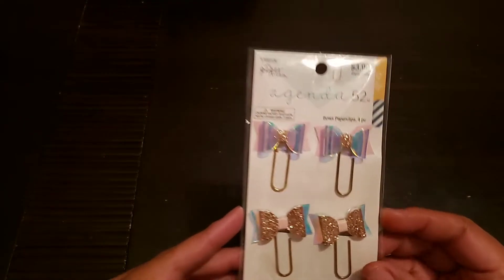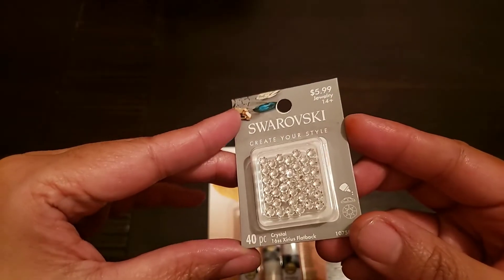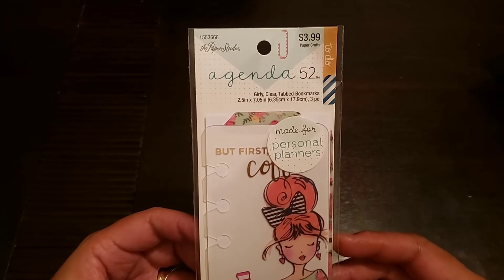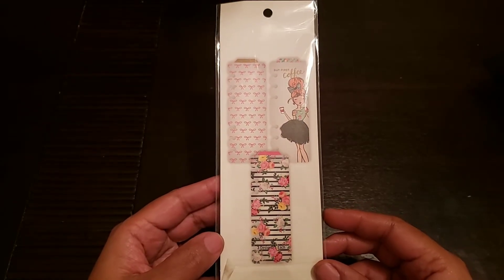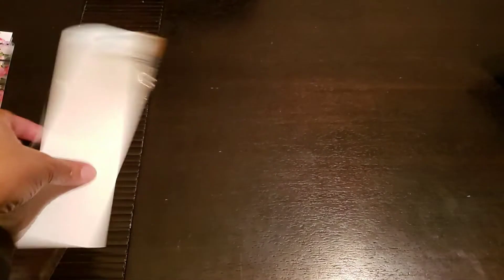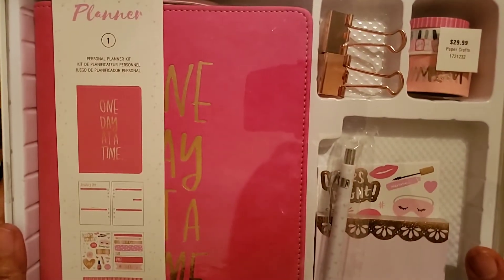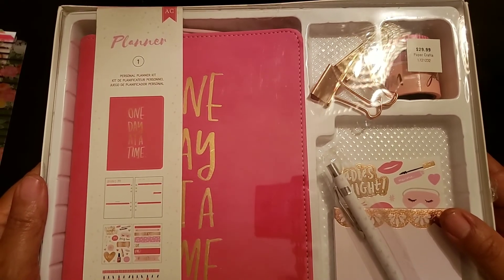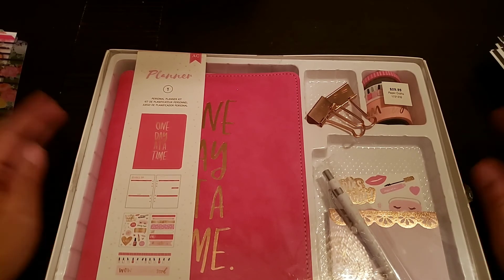Hobby Lobby Haul/ I need to stay out of craft stores!!!!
Hey y'all hey! Guys I need to stay out of craft stores. I went into hobby lobby and found stuff. You will never guess what I bought, again!!!